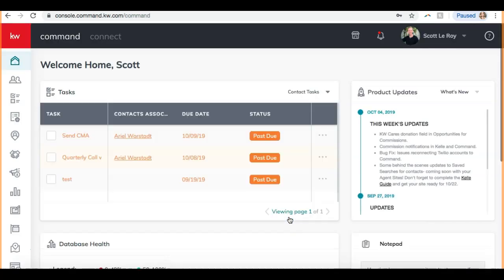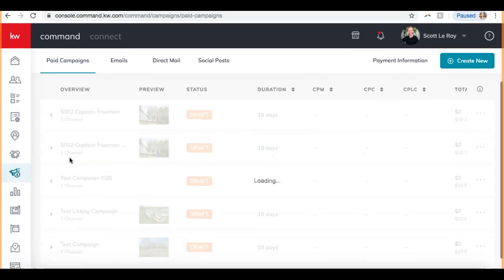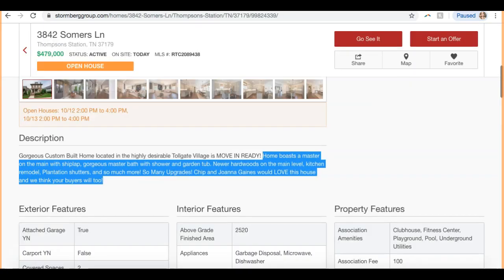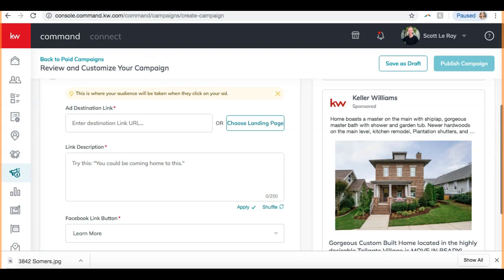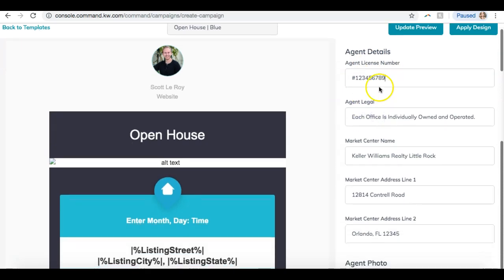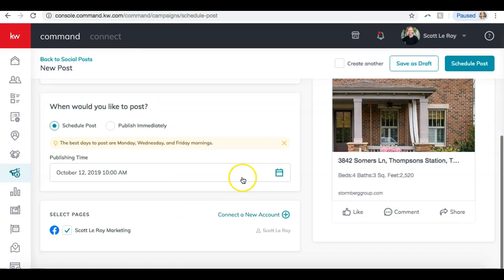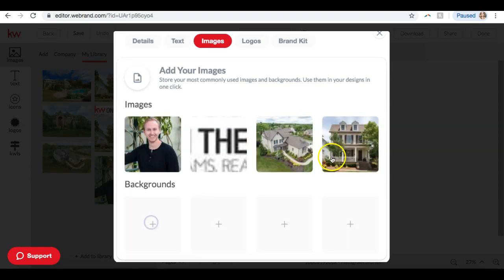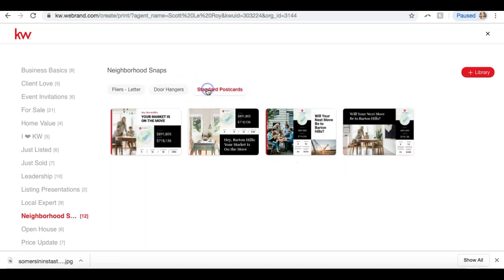Sketchhouse & Lead Accelerator - 10/11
Learn all about the new lead accelerator and sketchhouse through your new KW Command platform with Bailey Smith of Scott Le Roy Marketing.